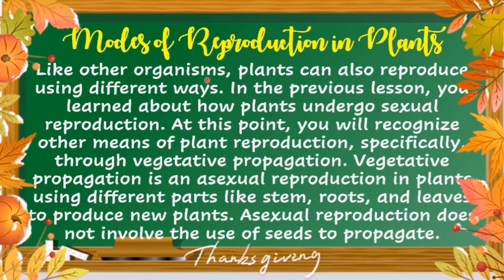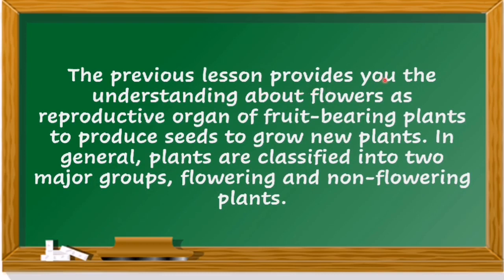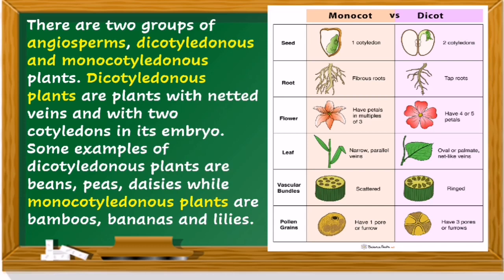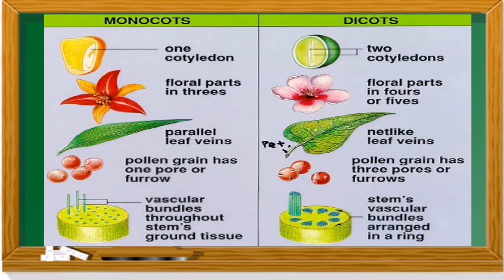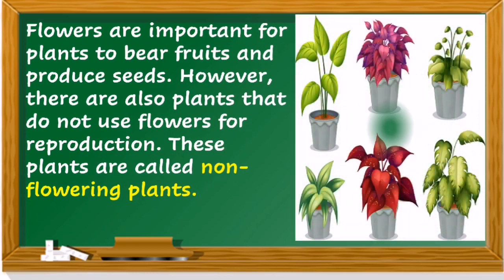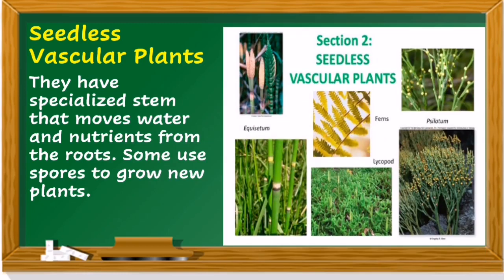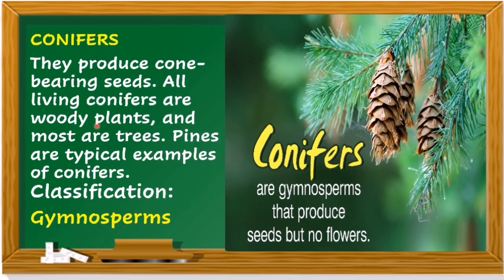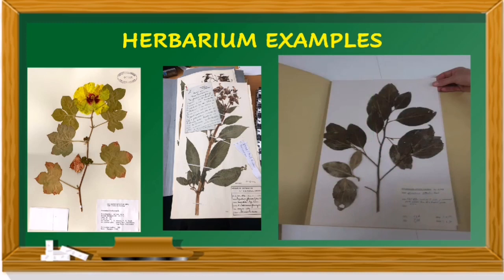SCIENCE 5 QUARTER 2 WEEK 6 | MODES OF REPRODUCTION IN PLANTS | PIVOT4A MODULE